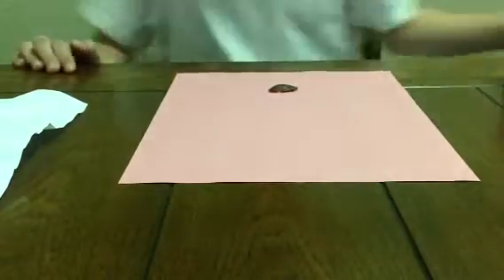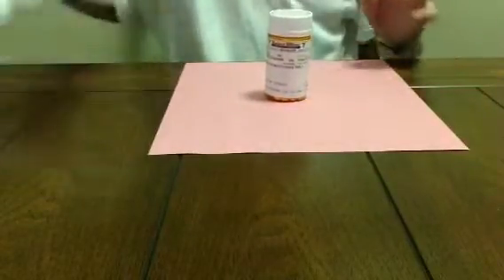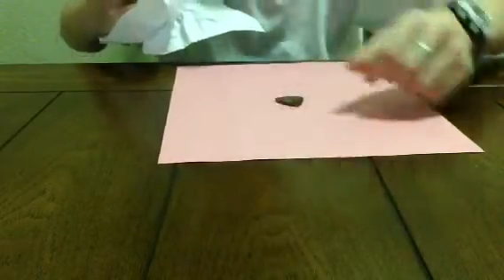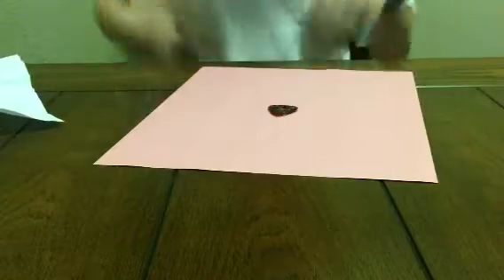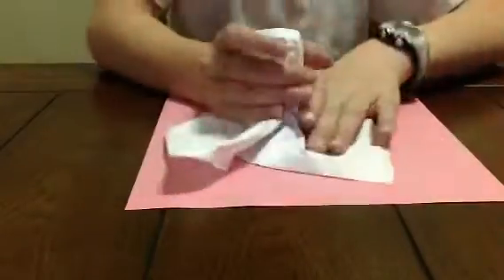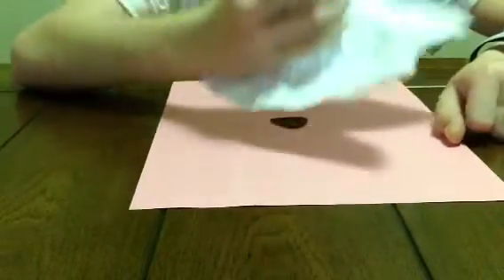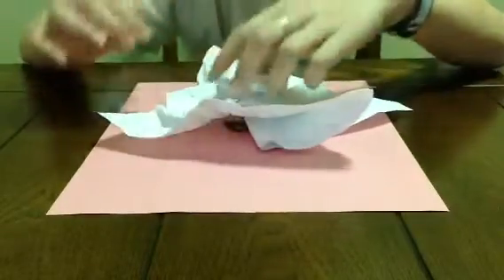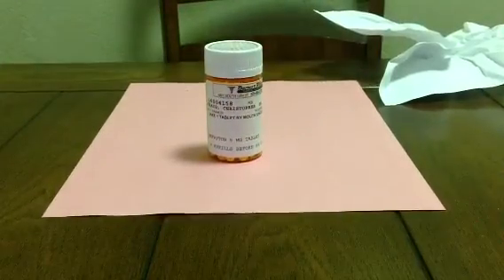Bottle through table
Easy magic trick